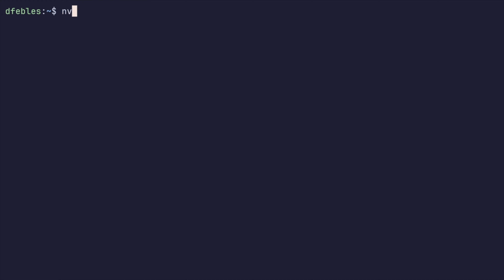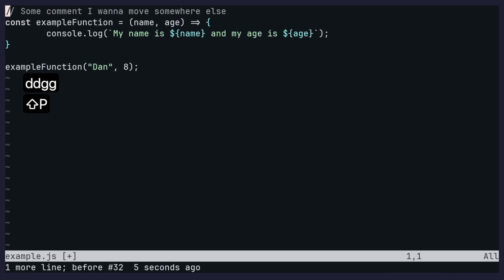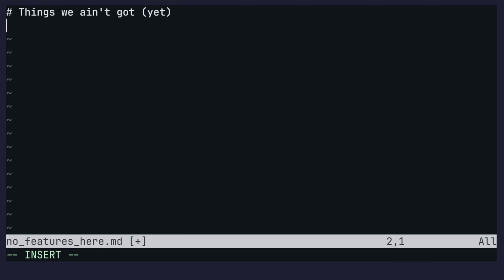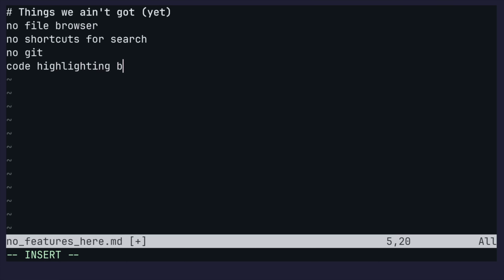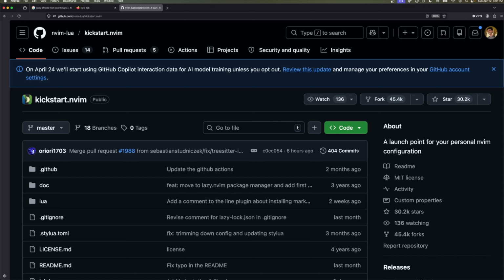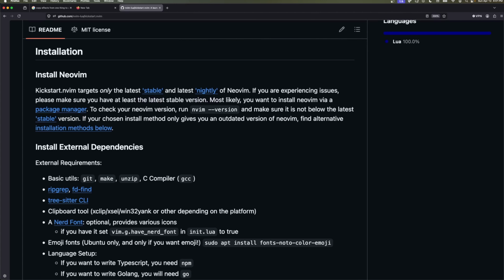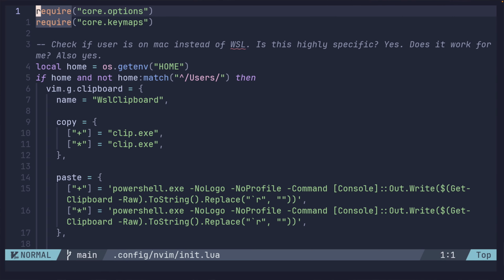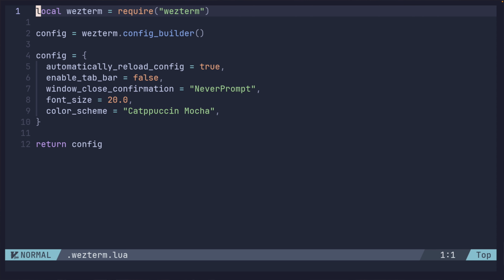Switching to Neovim: the 3 layers of commitment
This video is about the different levels of committing to Neovim, for those who are thinking of trying out the tool.

0:00 Intro
1:28 Motions
04:58 Plugins
10:14 Terminal Environment
14:21 Outro